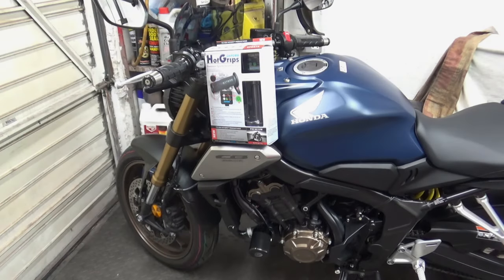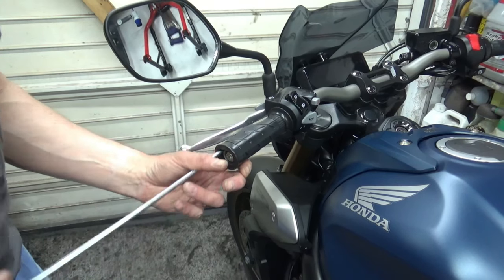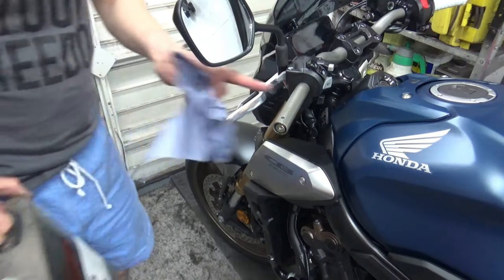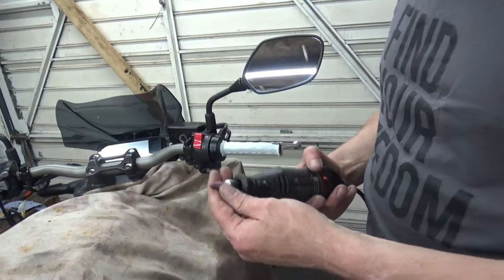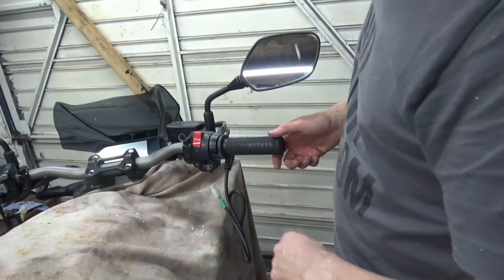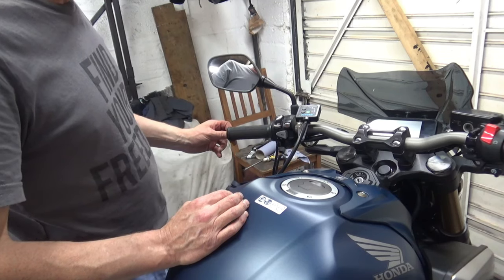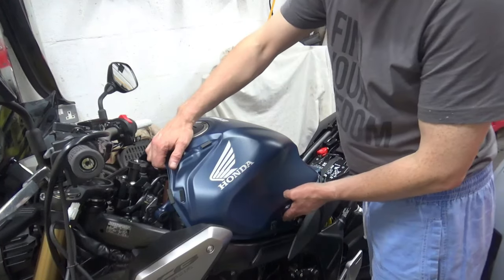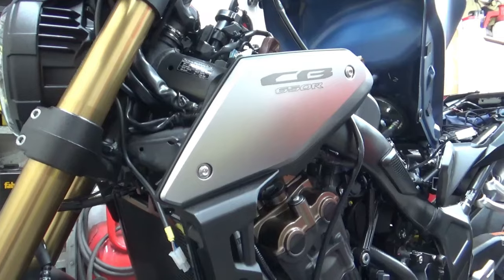How to fit the best heated grips to your motorcycle!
In this video I fit a set of Oxford heated grips to my 2022 Honda CB650R. These are universal heated grips that will fit most motorcycles and are a very affordable and worthy upgrade, especially here in the UK where it's bloody cold!

With basic mechanical knowledge and a few tools this job is very simple to do and should take you about an hour to perform the install. Every bike is different and as this is a naked bike there's less parts to take off which made the job really simple but the principle is the same for most bikes

Link to heated grips:
Hot Grips Pro (HIGHLY RECOMMENDED) and have no ugly heater control!

Some tools I used in my workshop
Hex and Allen key set
Impact screwdriver
Hex Allen Key sockets
Sealey wrench
JIS Screwdrivers